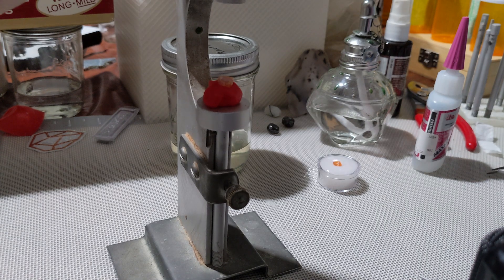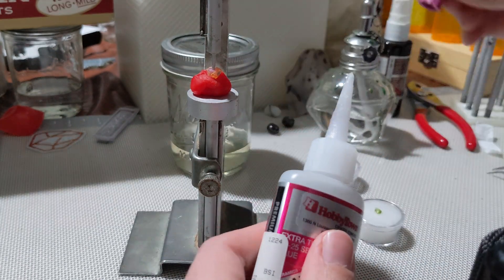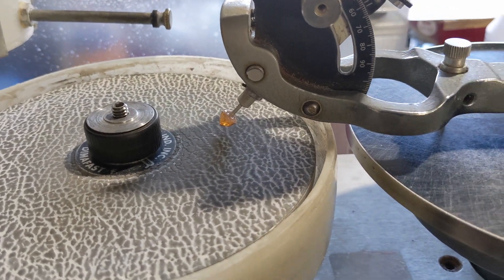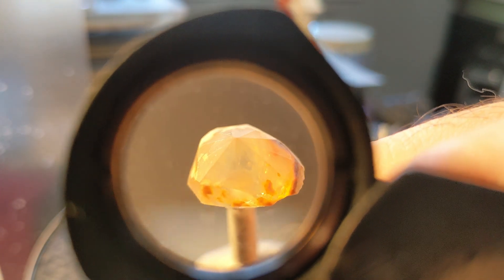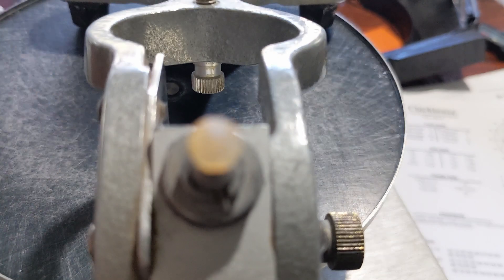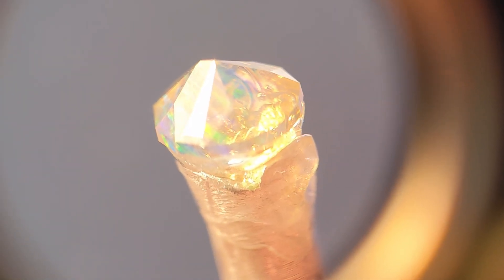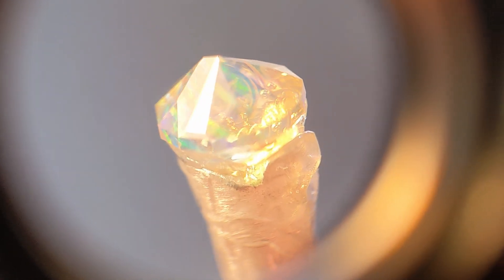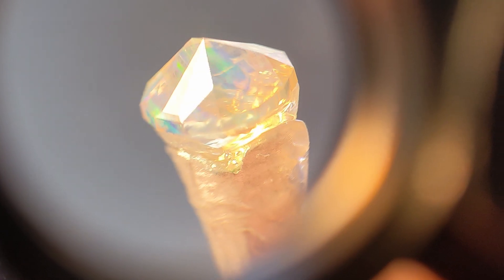Faceting Mexican Fire Opal with Play of Color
The sequel nobody expected, it's week two of opal! This is another fire opal from Mexico, with a relatively clear body and beautiful play of color.